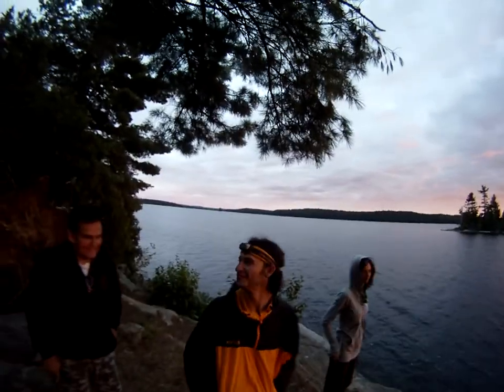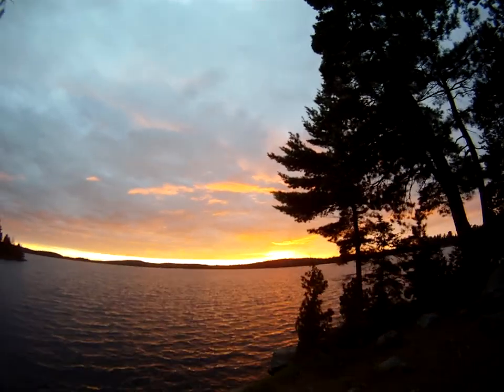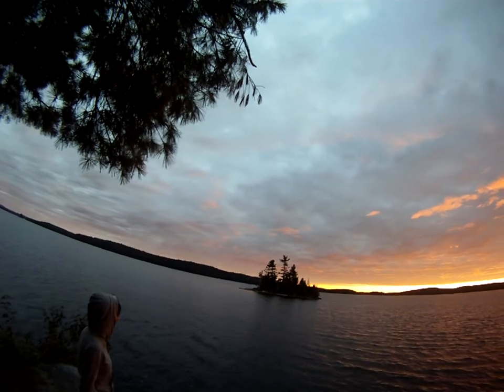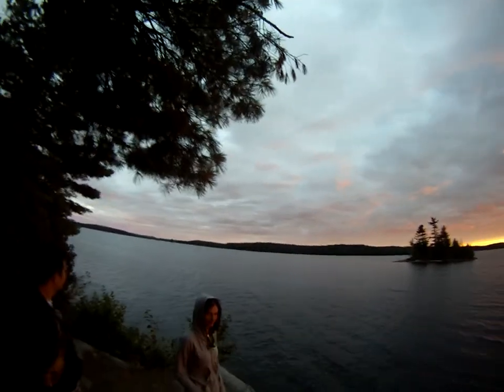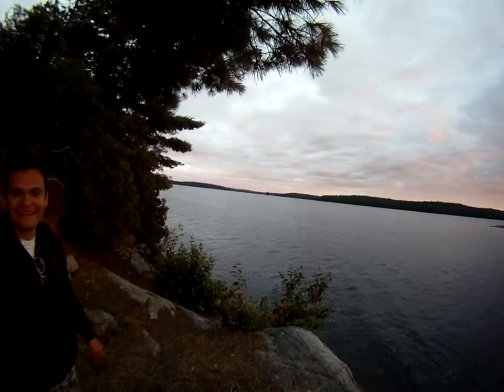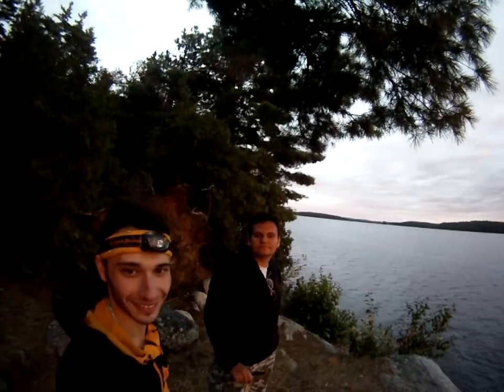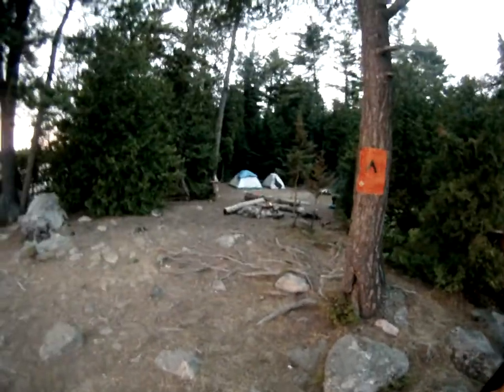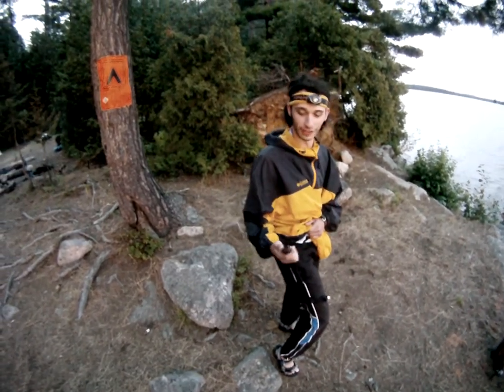Day 1 Recap